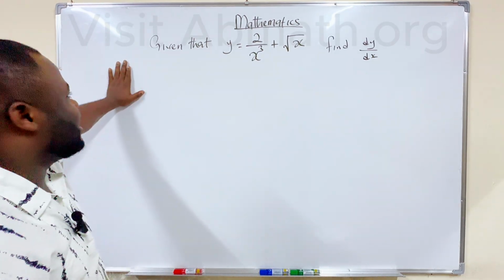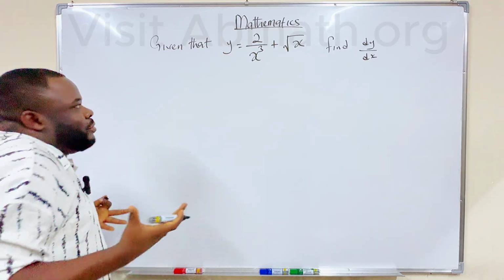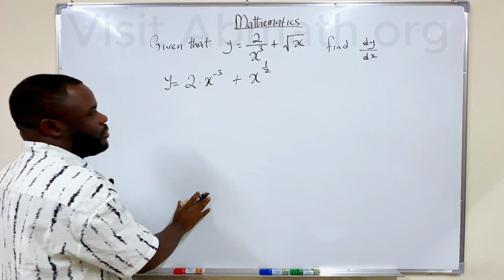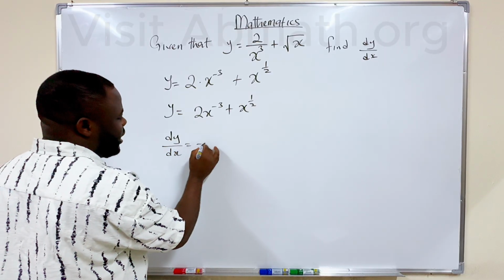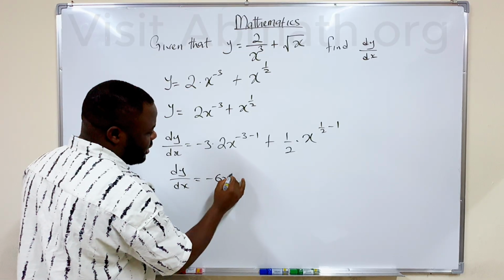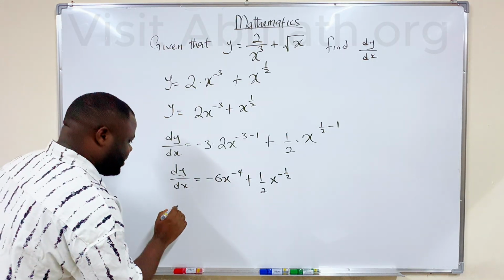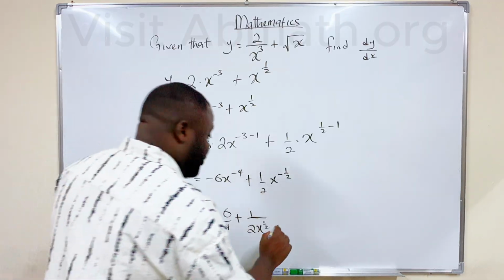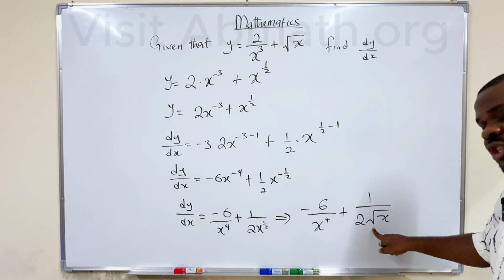Differentiation of Radical Expressions – Easy Step-by-Step Calculus Lesson!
Master the differentiation of radical expressions with this clear and beginner-friendly tutorial. In this lesson, you'll learn how to rewrite radicals using fractional exponents and apply the power rule and chain rule to find derivatives quickly and accurately. Perfect for SAT Math, AP Calculus, college students, and anyone looking to strengthen their calculus skills.

Follow along with worked examples and exam-style questions to build confidence and improve your problem-solving speed.